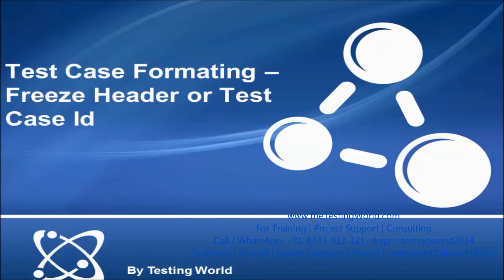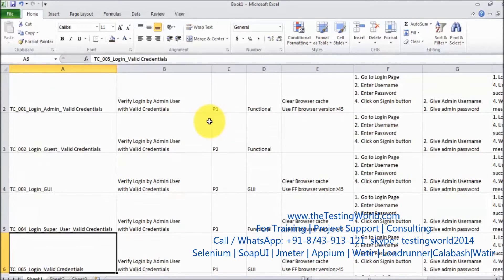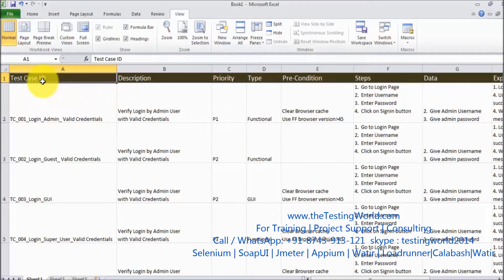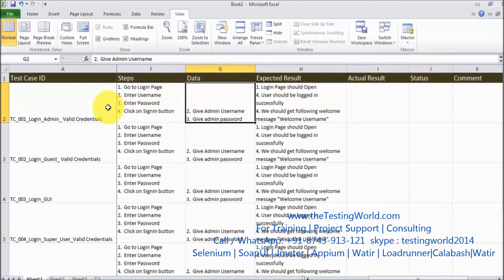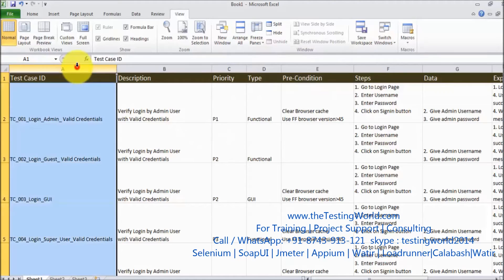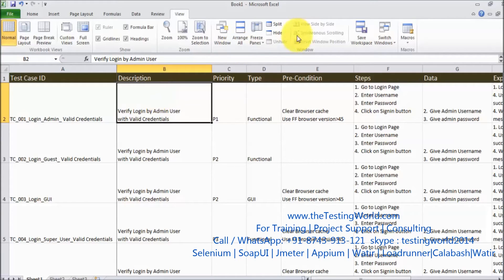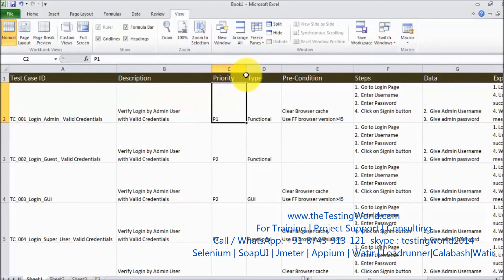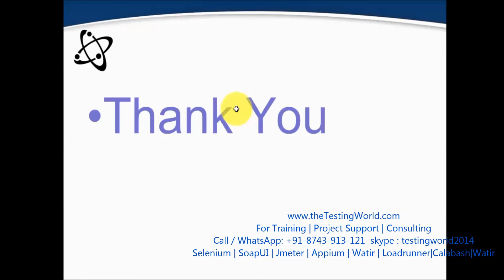Test Case Formatting : Excel Feature that Every tester must know- Part 3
Freeze Row and Column